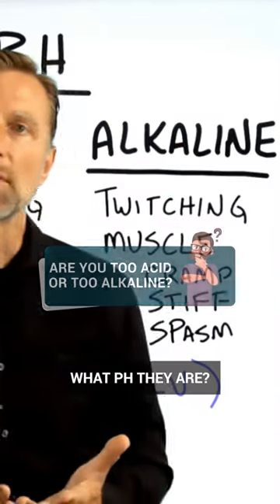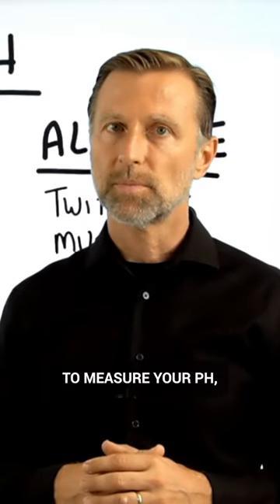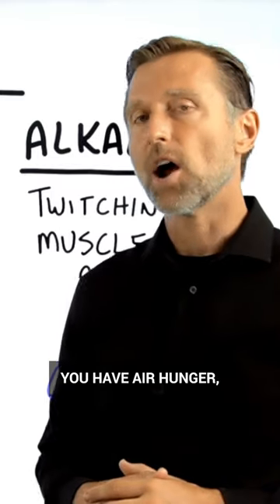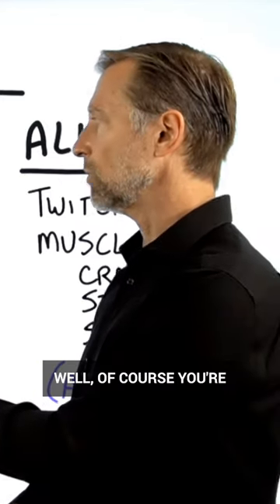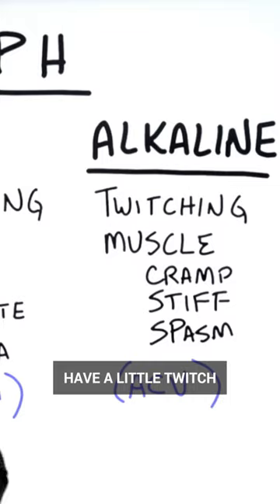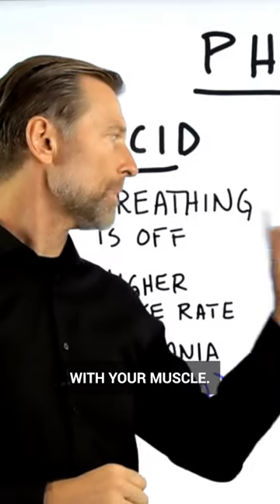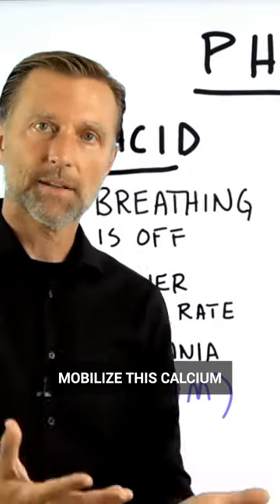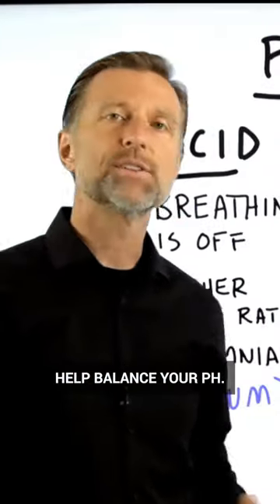Dr. Berg explains whether you are too acid or too alkaline